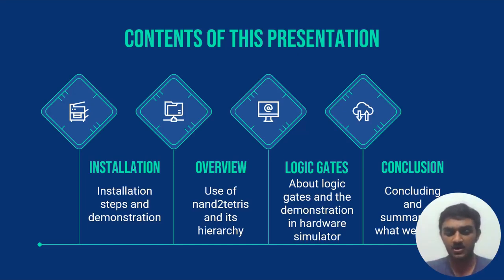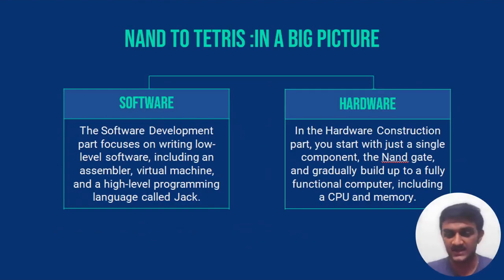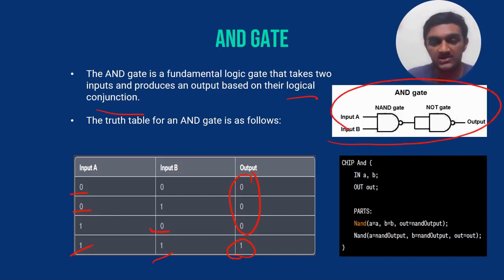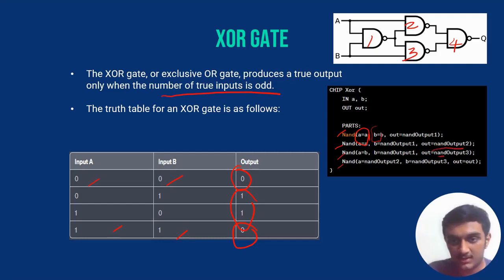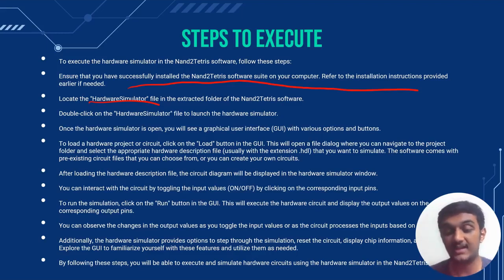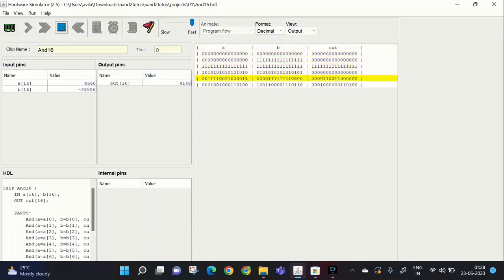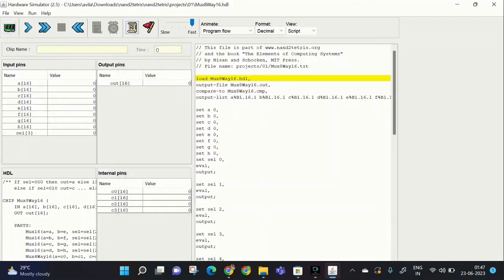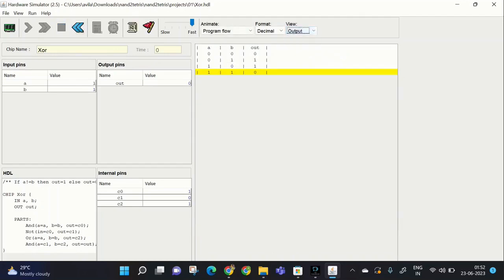DIGITAL ASSIGNMENT-1-PROJECT 1 NAND2TETRIS 21BCE1570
SUMMARY
In this presentation, we explored the Nand2Tetris software and demonstrated the implementation of various logic gates using it.
Nand2Tetris is a powerful educational tool that allows you to build a complete computer system from scratch, starting with basic logic gates.
We covered the basics of digital logic gates, including AND, OR, NOT, NAND, NOR, XOR, and XNOR gates, and showed how they can be constructed using the Nand gate.
Additionally, we demonstrated the implementation of the Mux (Multiplexer) and DMux (Demultiplexer) circuits using Nand2Tetris.
Through this presentation, we gained an understanding of how logic gates and multiplexers/demultiplexers are essential components in building complex digital systems.
Nand2Tetris provides a hands-on learning experience, enabling us to explore the connection between hardware and software and deepen our understanding of computer architecture.
By utilizing the Nand2Tetris software, we can develop a solid foundation in computer science and gain valuable insights into the inner workings of computers.
Nand2Tetris empowers us to become creators and innovators in the field of computer science by providing a comprehensive platform for designing and building our own computer systems.
Thank you for joining this presentation on Nand2Tetris and the implementation of logic gates. We hope it has been informative and inspiring, encouraging you to explore the fascinating world of computer architecture further.

TIMESTAMPS:
INTRODUCTION:(0:00)
CONTENTS COVERED:(0:35)
INSTALLATION STEPS:(1:28)
INSTALLATION DEMO:(2:39)
OVERVIEW:(5:13)
NAND2TETRIS IN A BIG PICTURE:(6:05)
SOFTWARE HIERARCHY:(6:39)
HARDWARE PLATFORM:(7:50)
BASICS OF DIGITAL LOGIC GATES:(8:35)
AND GATE:(9:30)
OR GATE:(11:05)
NOT GATE:(12:28)
XOR GATE:(13:30)
MUX:(15:15)
DEMUX:(16:35)
DEMONSTRATION:(17:35)
STEPS TO EXECUTE:(18:42)
DEMONSTRATION(Hands ON):(20:41)
CONCLUSION:(33:53)